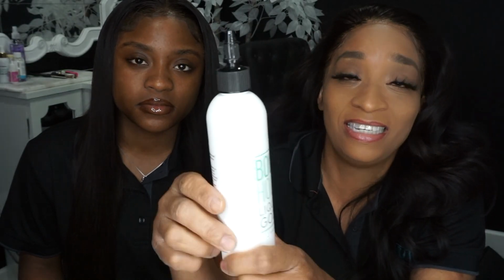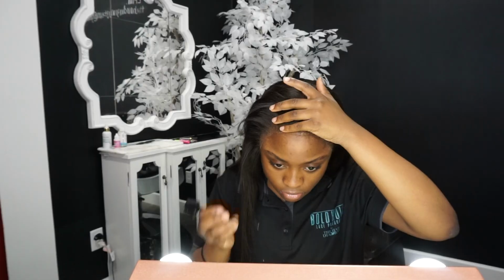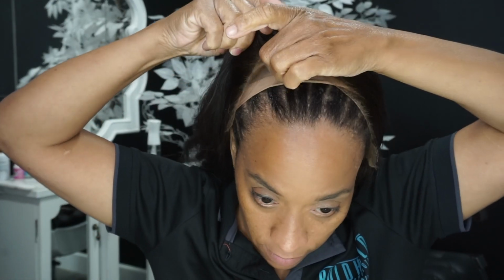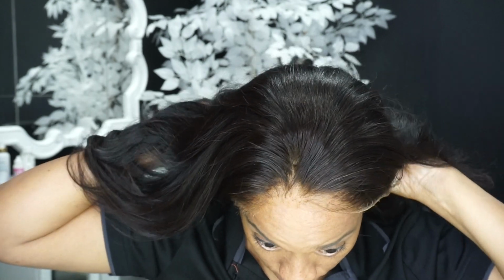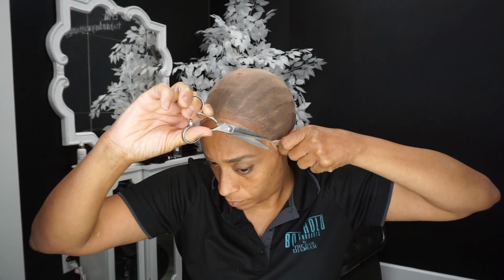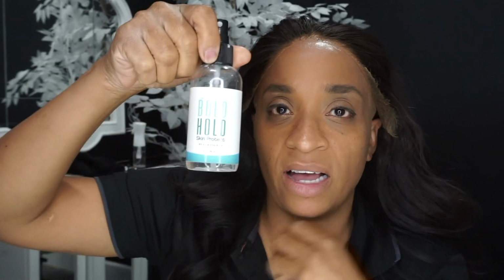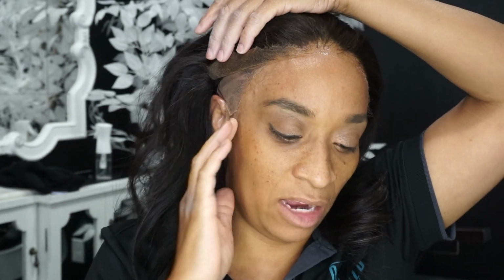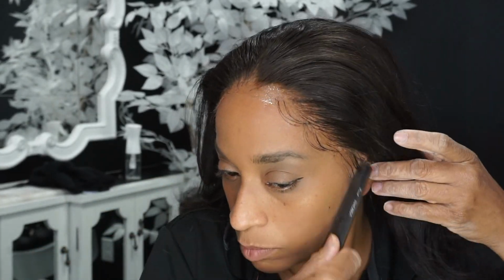Bold Hold Liquid Gold Demo. NO ALCOHOL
Bold Hold Liquid Gold is our temporary Glueless lace Hold. You may use as a daily hold. My daughter likes to go 3-5 days with tying it down at night. We are so excited about Bold Hold Liquid Gold because you can use it to hold your Unit down alone or use as a dressing agent on top of glued installs. Hope you guys purchase and go live with us on Instagram using the product.